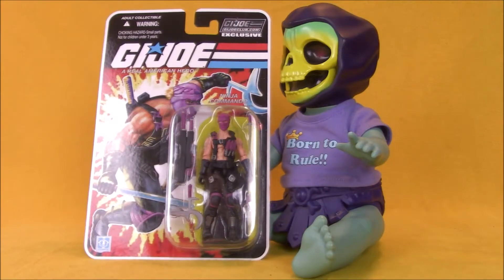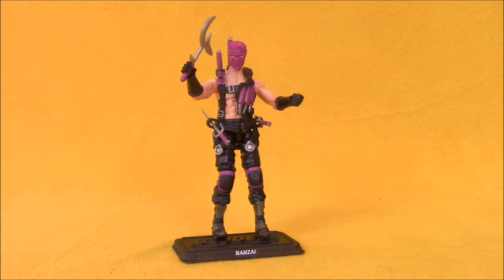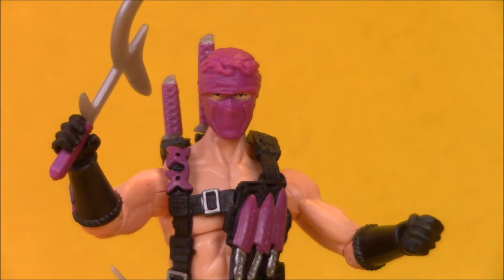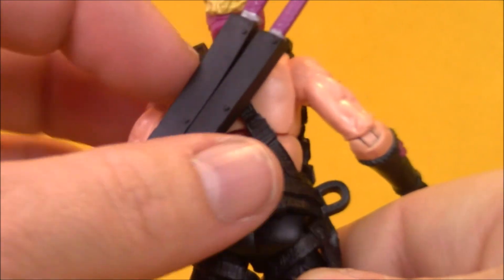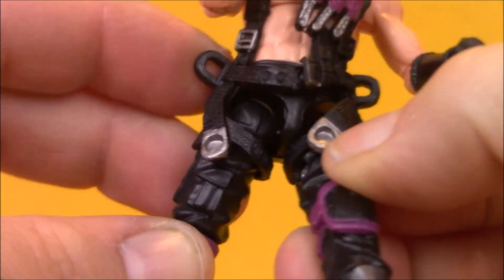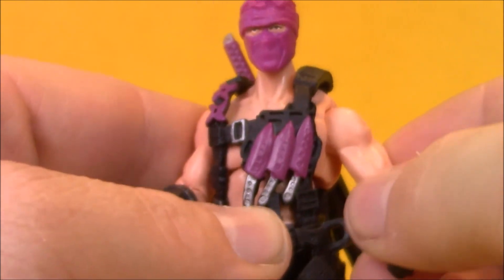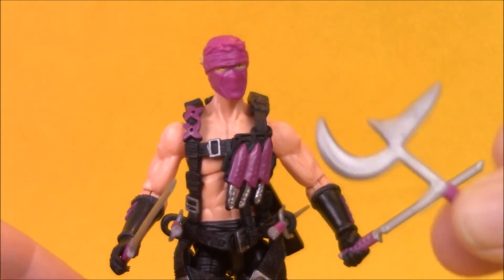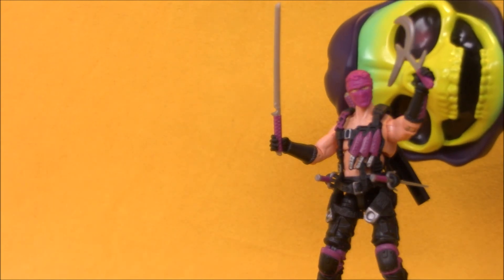GI Joe FSS 8.0 Banzai - Action Figure Adventures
GI Joe FSS 8.0 Banzai - Action Figure Adventures. Kevin from SEO Toy Review & Baby Skeletor are taking a look at the 13th figure from the GI Joe Collectors Club FSS 8.0 - Banzai